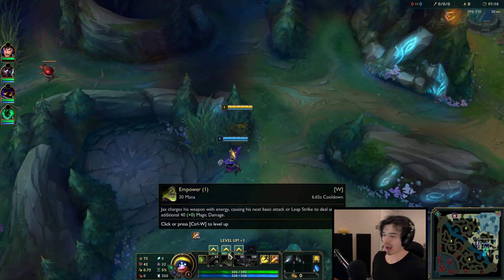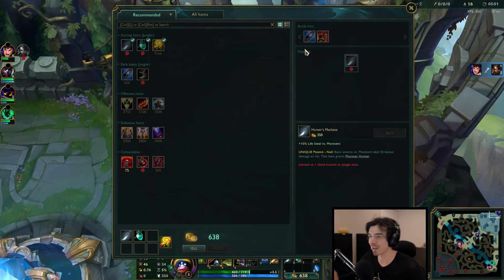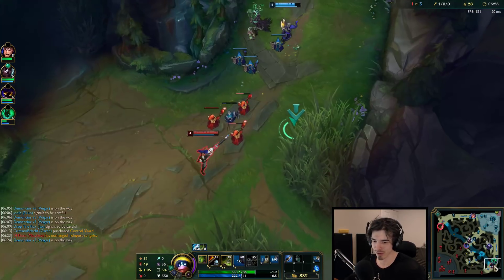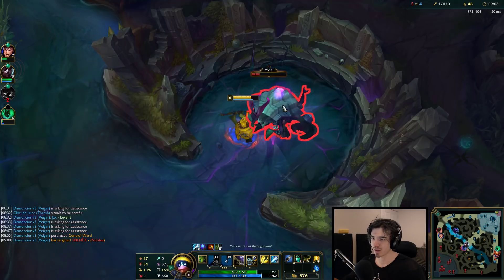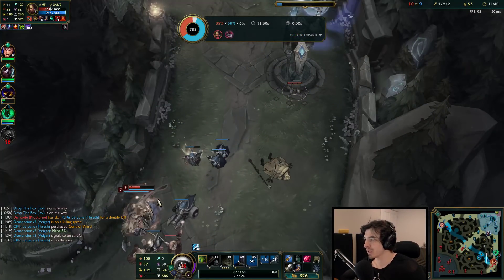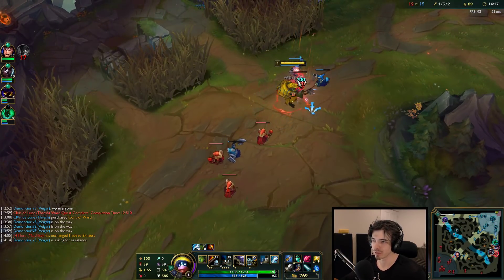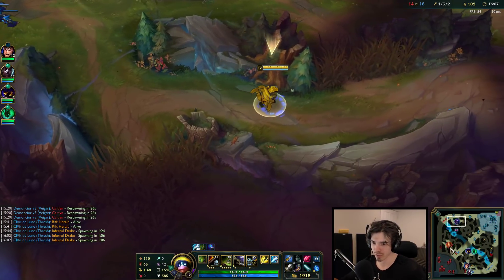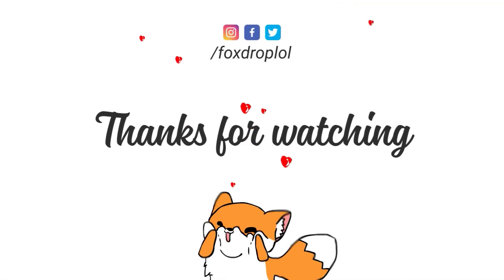Jax Jungle Season 10 Gameplay - League of Legends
Learn how to play Jax jungle in this gameplay guide